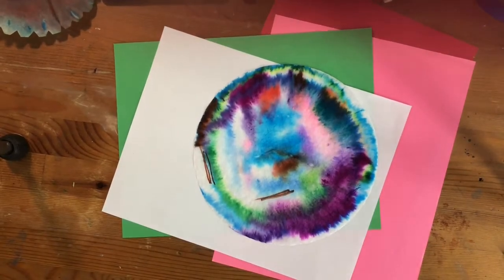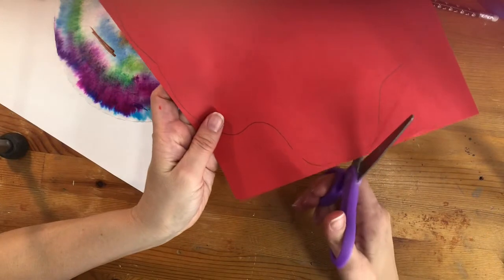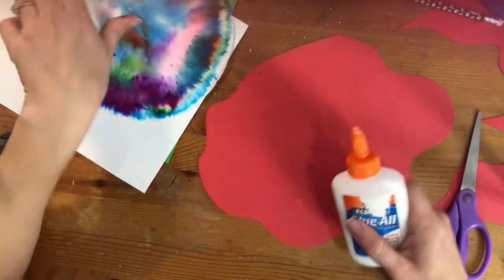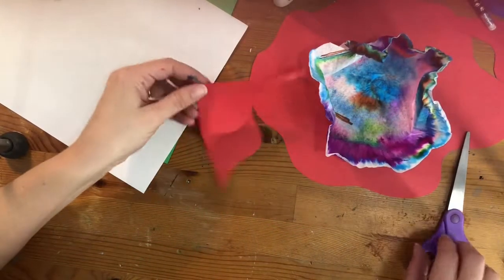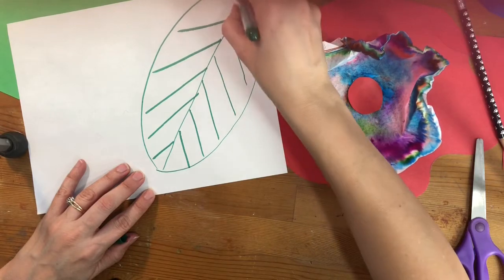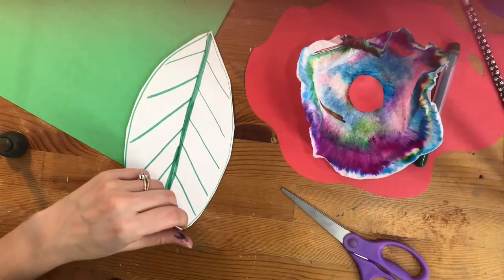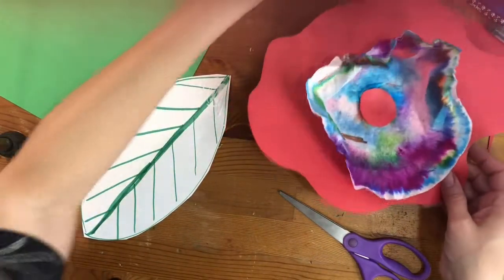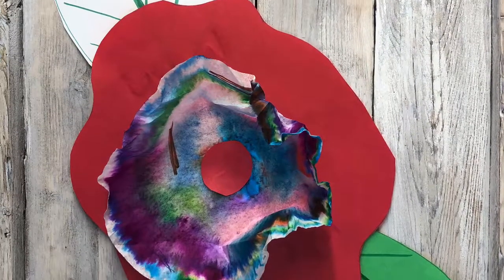Art flower Kinder-1st Grade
This project was created for Kindergarten through 1st grade students at Texas School of the Arts in Fort Worth, Texas.  Materials: we will be using a color diffused coffee filter we created last week, scissors, glue, a colorful paper for the flower, and another paper for the leaf.